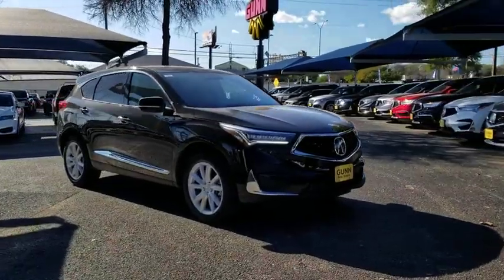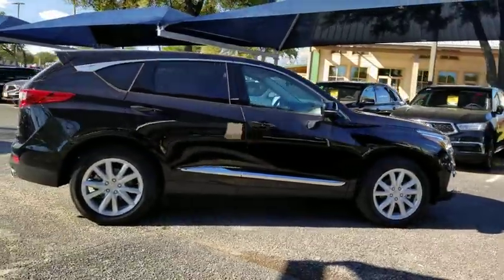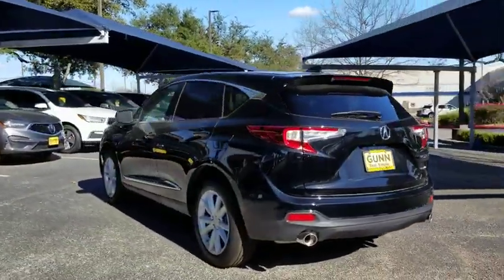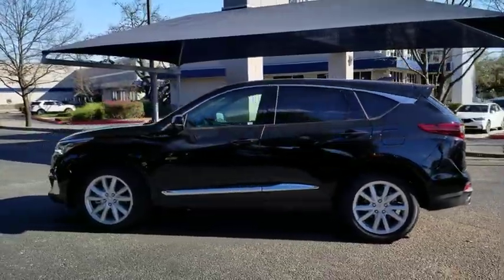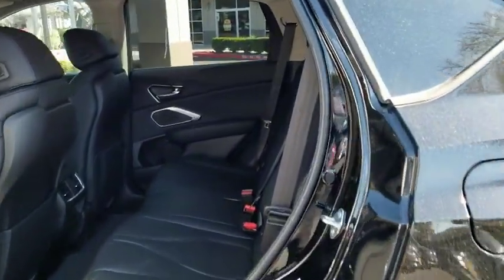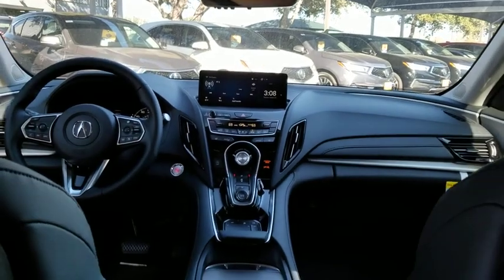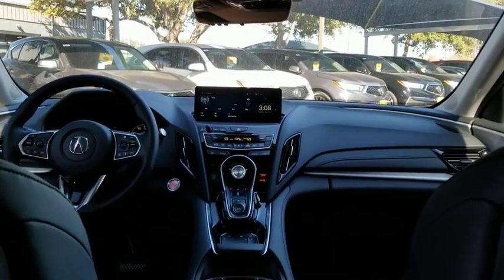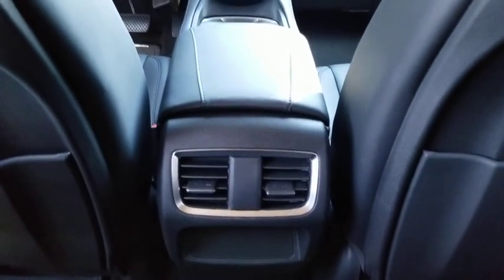2020 Acura RDX San Antonio, Austin, Houston, Dallas, Boerne, TX A21176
2020 Acura RDX

Gunn Acura
11911 IH 10 W

Delivers 27 Highway MPG and 21 City MPG! This Acura RDX boasts a Turbo Premium Unleaded I-4 2.0 L/122 engine powering this Automatic transmission. Wheels: 19 x 8 Glitter Silver Multi-Spoke -inc: Aluminum alloy, Vehicle Stability Assist Electronic Stability Control (ESC), Variable intermittent wipers.*This Acura RDX Comes Equipped with These Options *Valet Function, Trunk/Hatch Auto-Latch, Trip Computer, Transmission: 10-Speed Automatic -inc: Sequential SportShift paddle shifters, Transmission w/Driver Selectable Mode, Tires: 235/55R19 High-Performance All-Season, Tire Specific Low Tire Pressure Warning, Tailgate/Rear Door Lock Included w/Power Door Locks, Systems Monitor, Strut Front Suspension w/Coil Springs.* Stop By Today *For a must-own Acura RDX come see us at Gunn Acura, 11911 W Interstate 10, San Antonio, TX 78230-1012. Just minutes away!